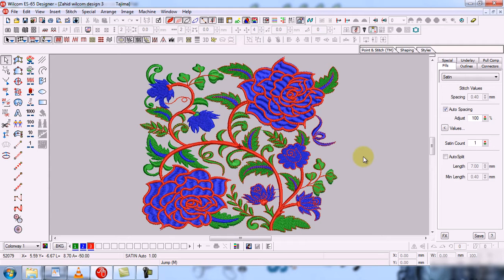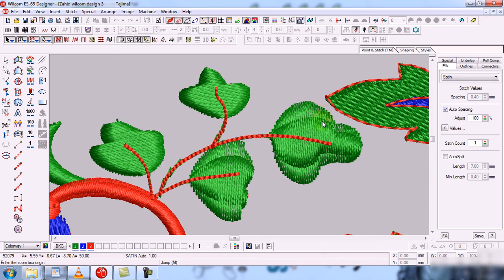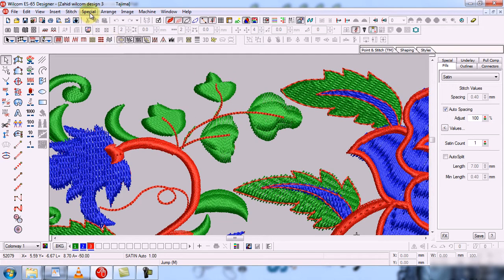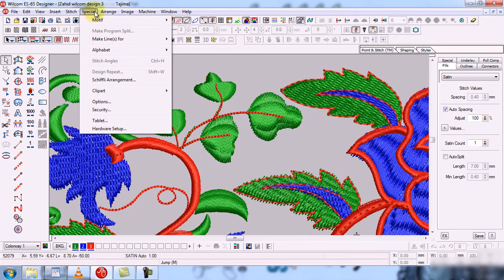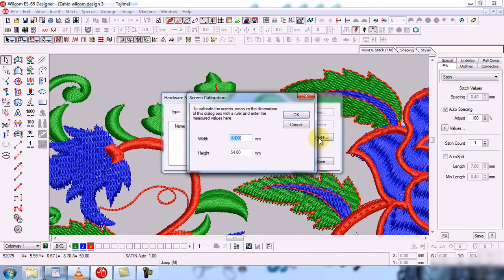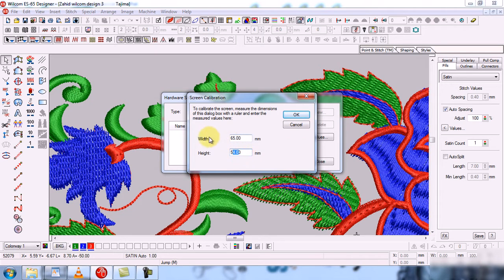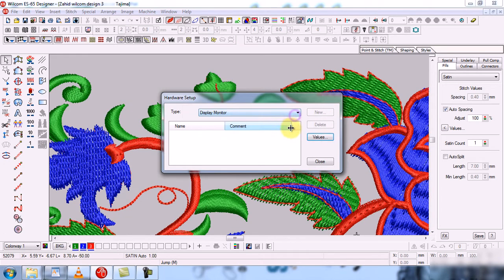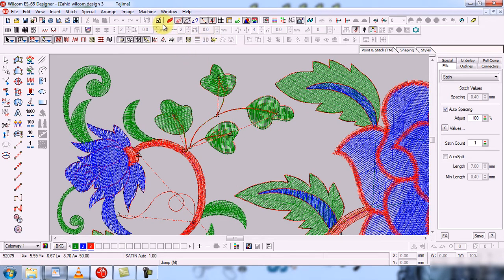How to Adjust Display Screen Settings in Wilcom Software in English - Zahid Hussain